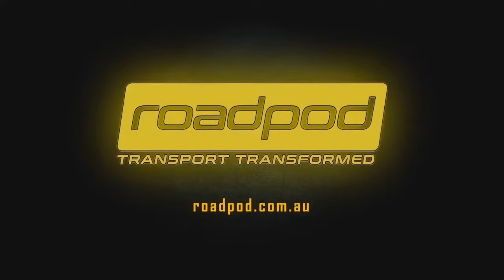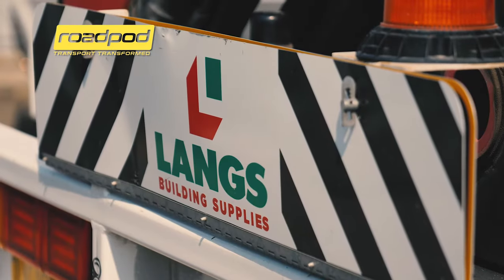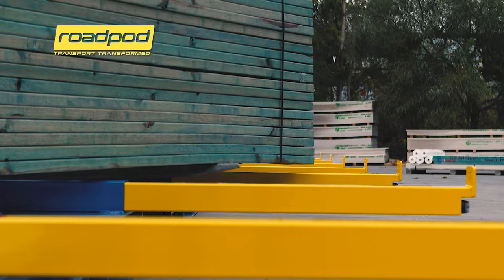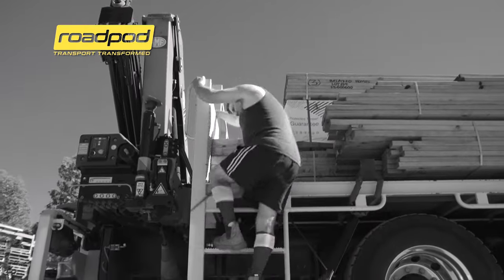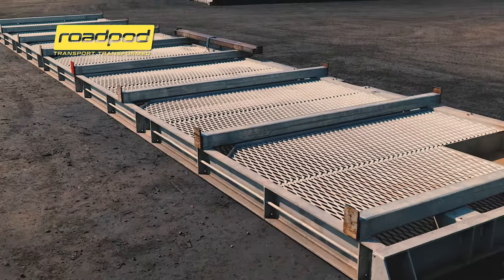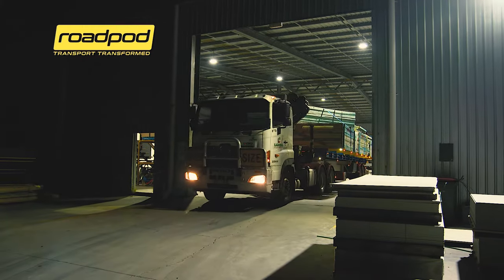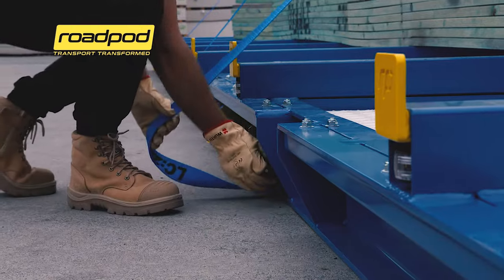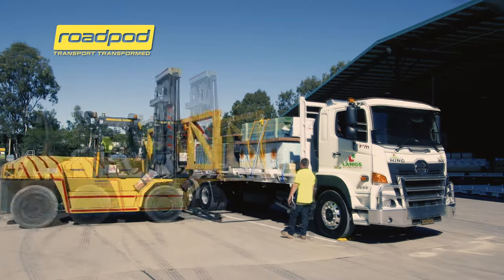Roadpod Testimonial: Langs Frame and Truss by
Langs Building Supplies recently won the TABMA Most Innovative Operation 2019 award, thanks to the Roadpod system.

We caught up with Langs General Manager, David Wuiske, to hear the story that led his business to Roadpod.